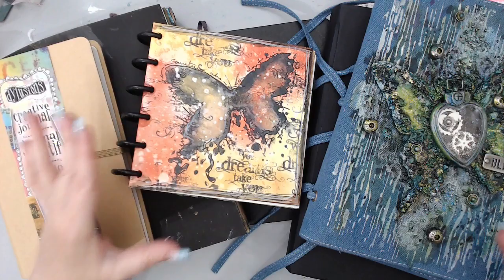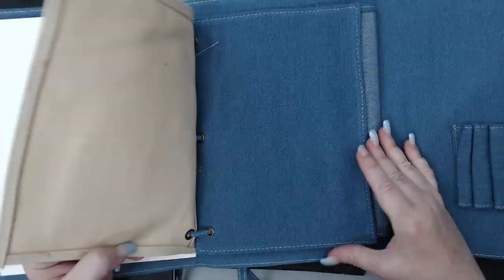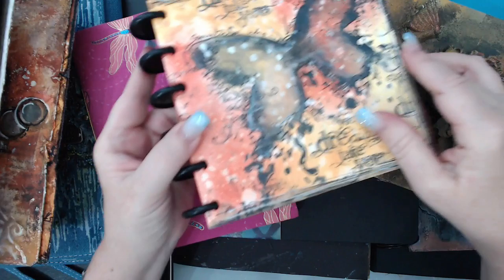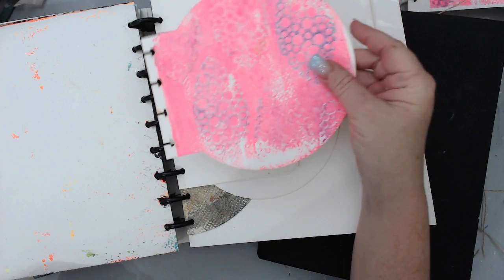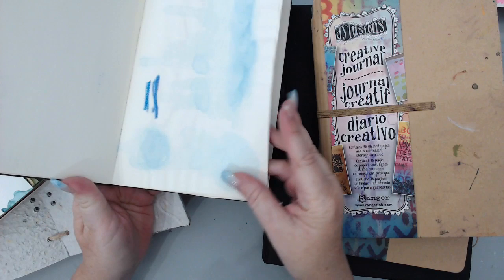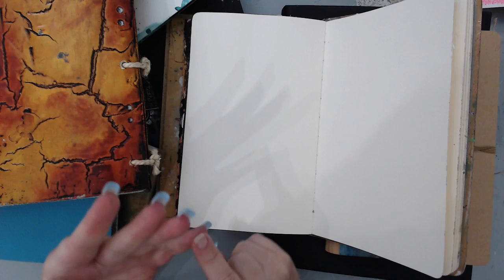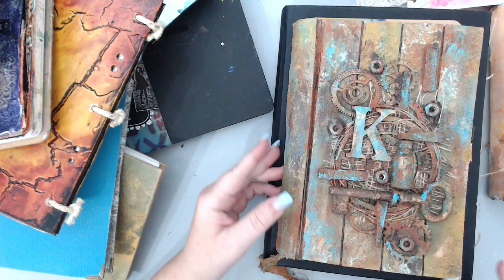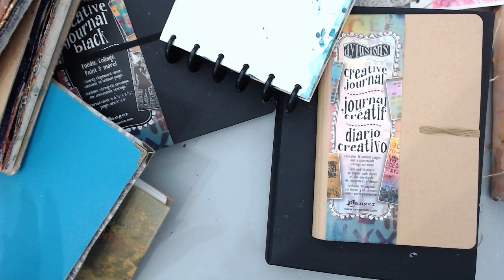Art Journaling for beginners | How to Choose an Art Journal Book | Tips to help you choose a journal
This video focuses on comparing Art Journaling Books. Have you ever wanted to art journal but didn't know what journal to buy?  Follow these 10 Helpful Tips to decide what journal is best for you. It is great for Art Journaling beginners or experts alike to help you decide how to choose the right art journal book for yourself.
Scroll down below to find a list of supplies and other videos that might interest you on my channel.

[ Amazon US ]

• Prima Marketing 598105 Mixed Media Book Canvas
[ Amazon US ]

• Derwent Sketch Book,
[ Amazon US ]